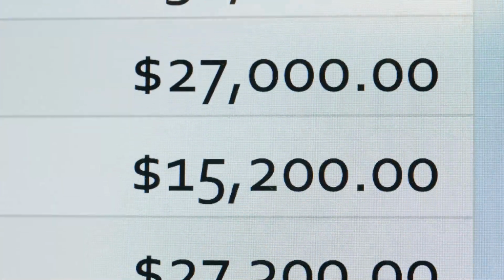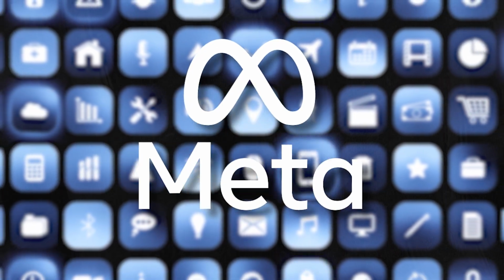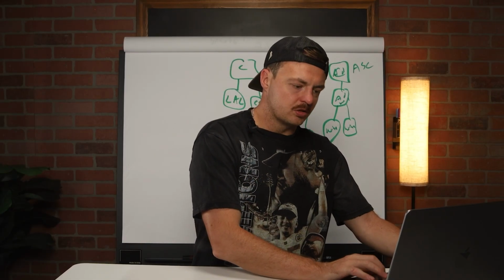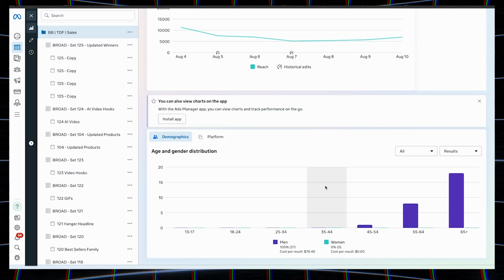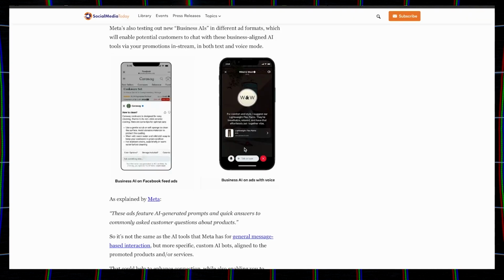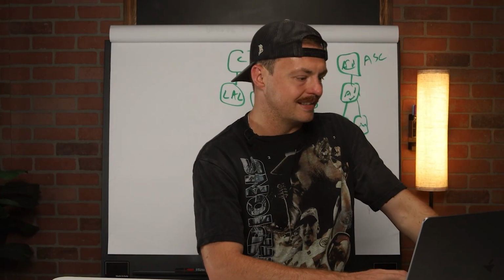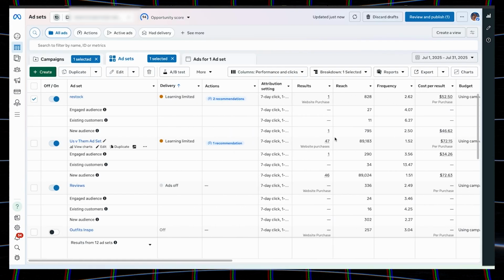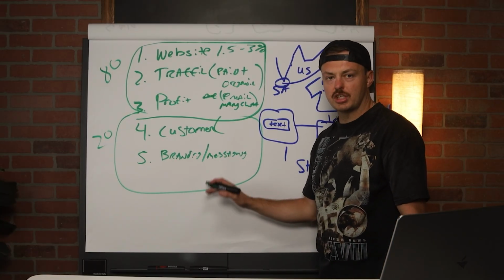I Found A BETTER WAY To Market Clothing Brands Using Meta